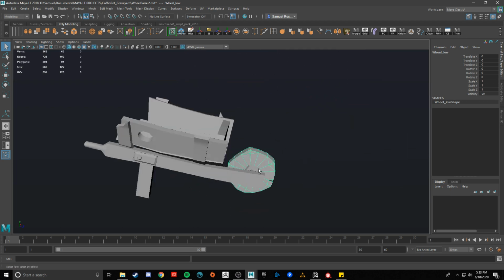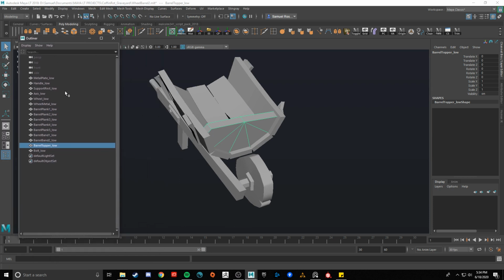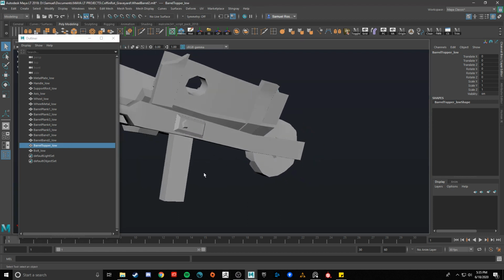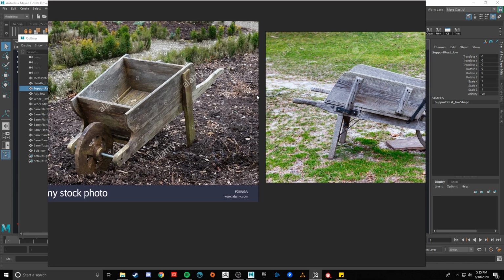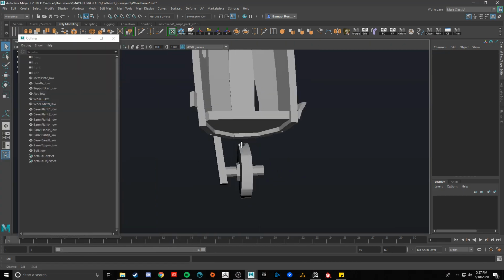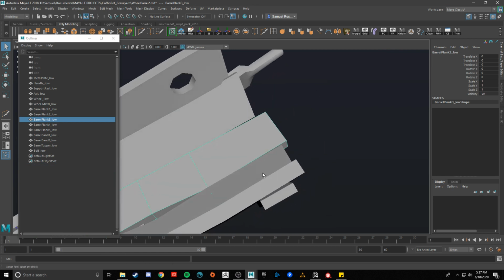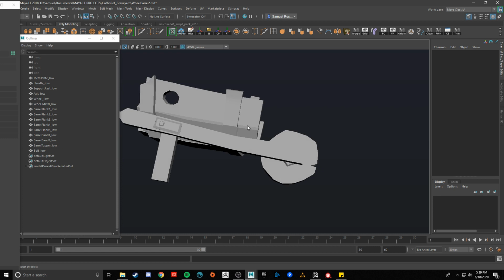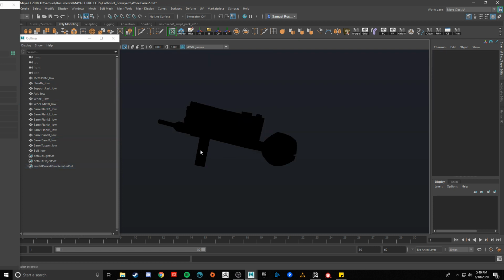Handpainted Tutorial Series - Part 1: Maya - The Wheel-Barrel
This portion of the series just discusses naming conventions in Maya and having a low poly base to start with.

Software used:
Maya LT
ZBrush
Substance Painter
3DCoat
Photoshop

You will need a set of materials called SoMuchMaterials. In particular, we touch on SoMuchDiffuse. It can be purchased here for $25